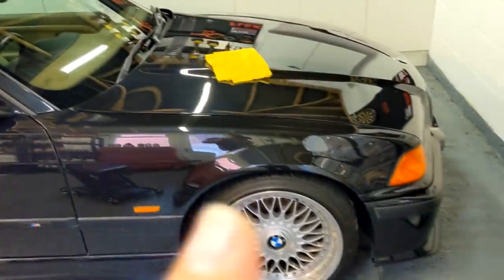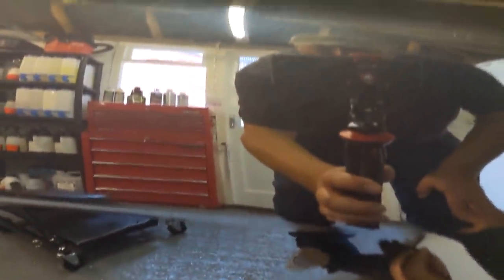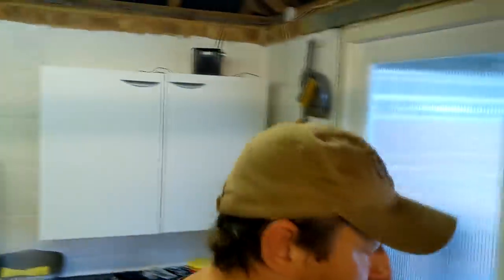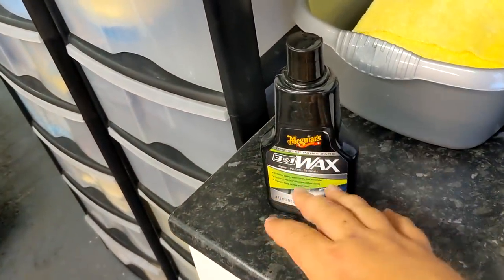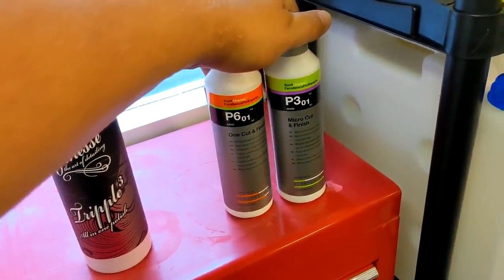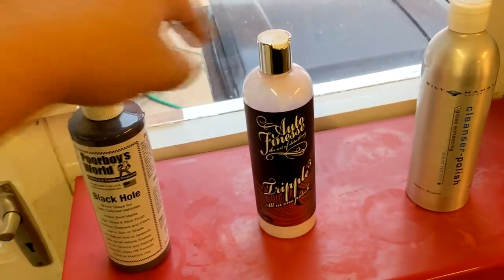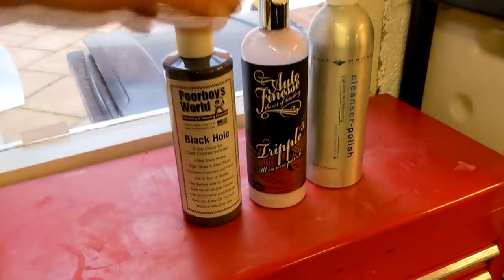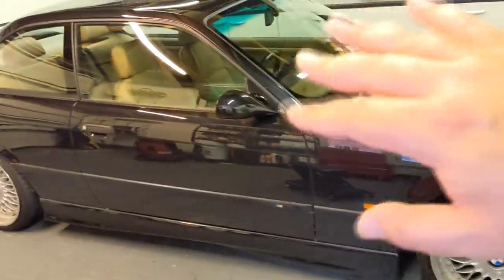Why I dont use Ceramic Coatings on my BMW E36